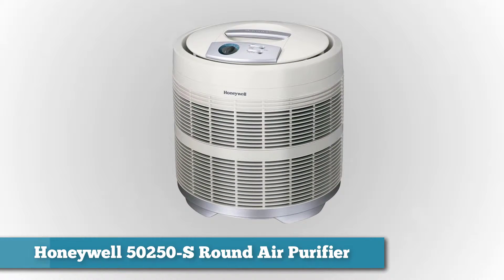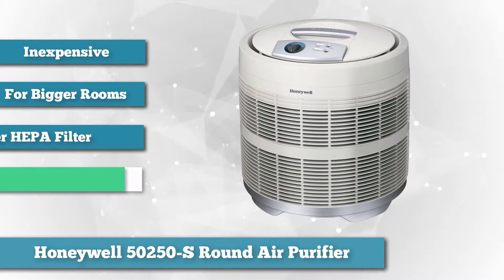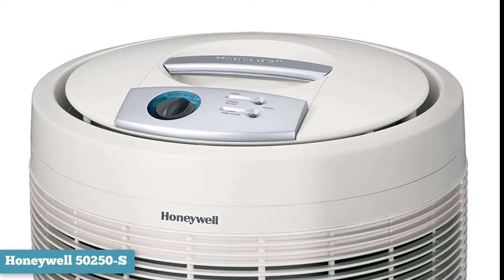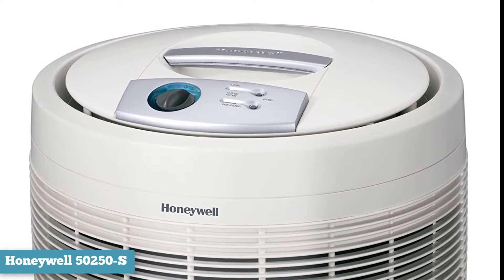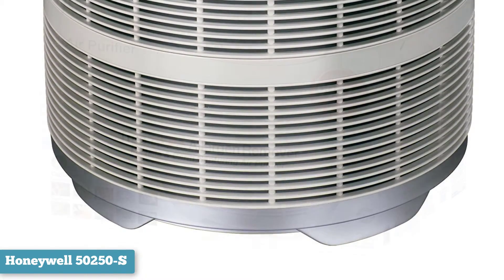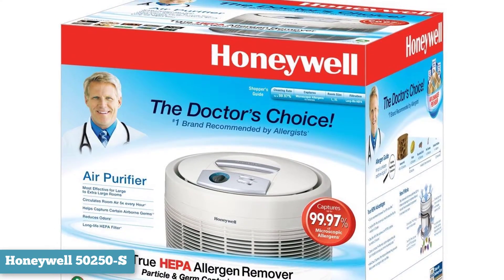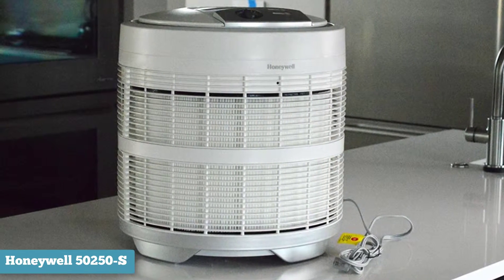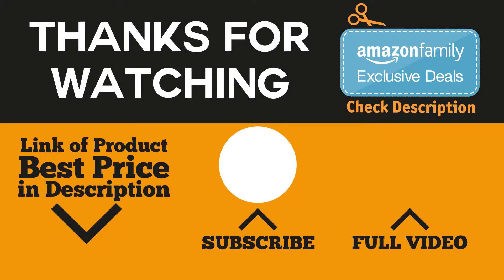✅Air Purifier: The best air purifiers (Buying Guide)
Best time for buying your first or new Air Purifier.